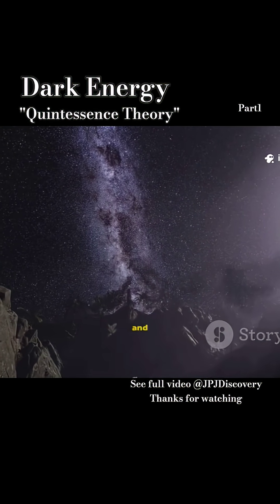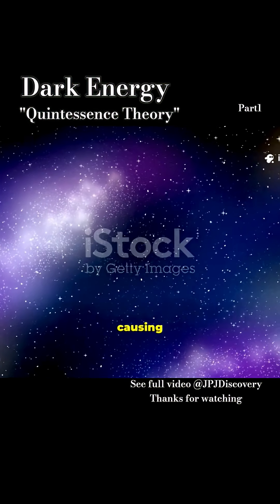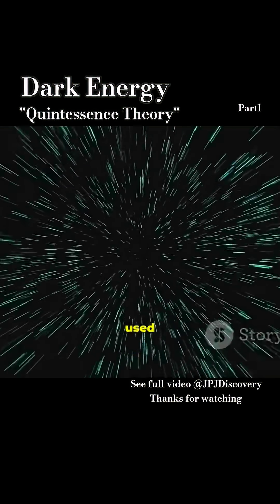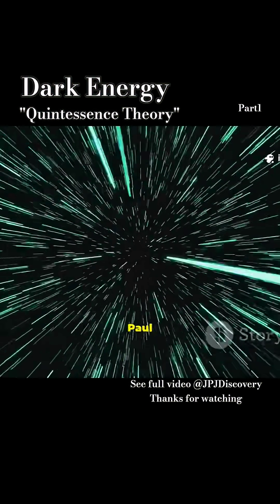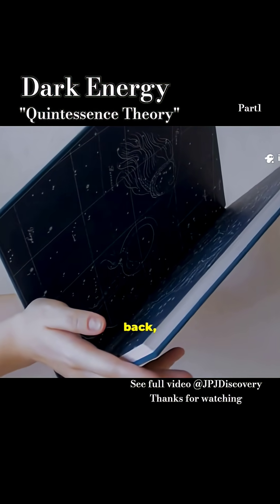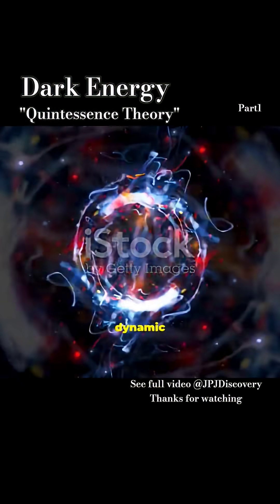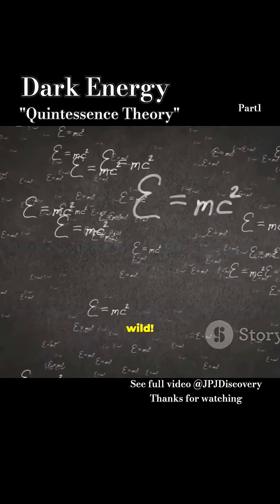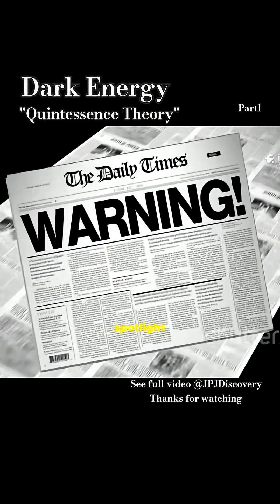Dark Energy- Quintessence Theory Explained-part1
Explore quintessence — a dynamic form of dark energy proposed to drive the accelerating expansion of the universe. In this concise 2:30 explainer, we cover the origin of the idea (Paul Steinhardt et al., 1998), how a quintessence field differs from the cosmological constant, key concepts like negative pressure and the equation-of-state parameter w, plus popular models (tracker vs. thawing) and observational tests (supernovae, BAO, CMB). Perfect for beginners and curious minds wanting a clear overview of modern cosmology and dark energy research.